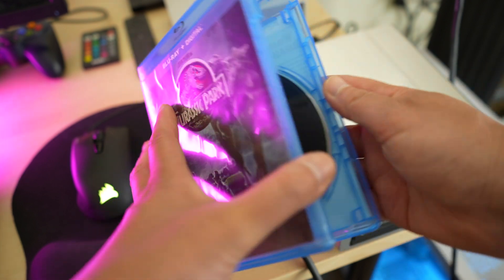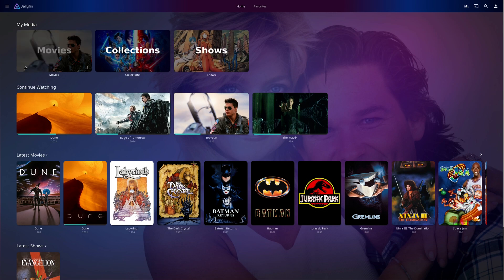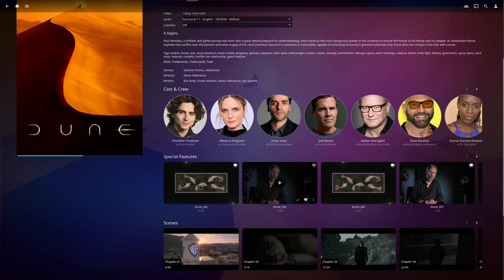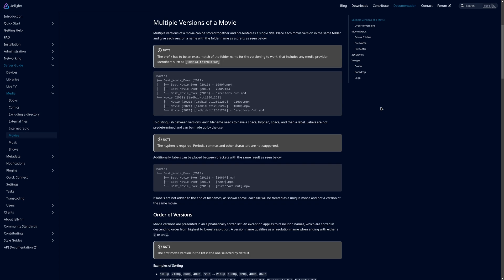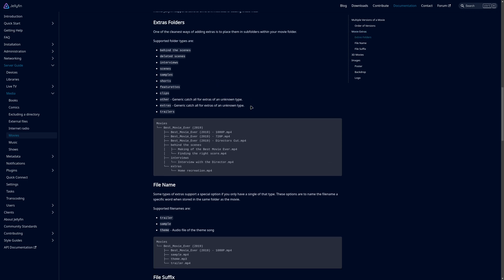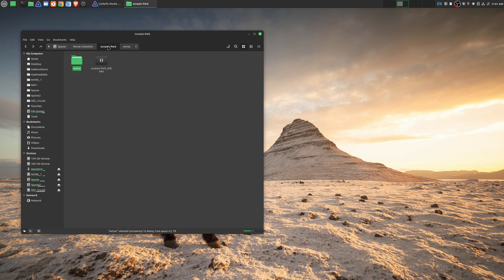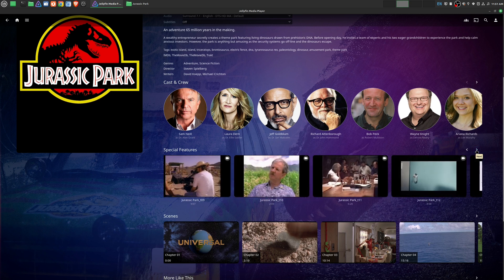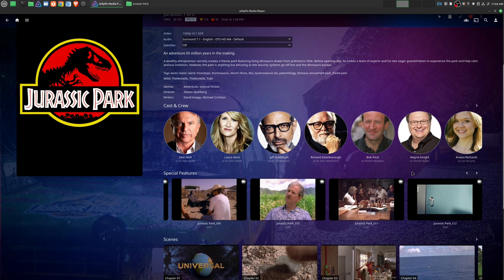Jellyfin Add Special Features From Blu Ray! (Jellyfin Movie Extras) | Jellyfin Tutorial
How To Install Jellyfin Media Server on Windows!

***Get Social***